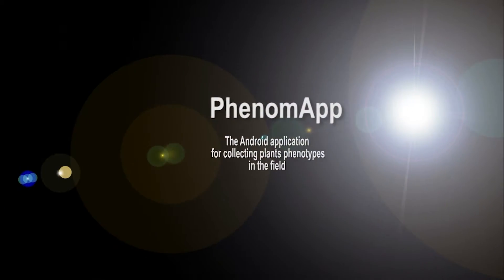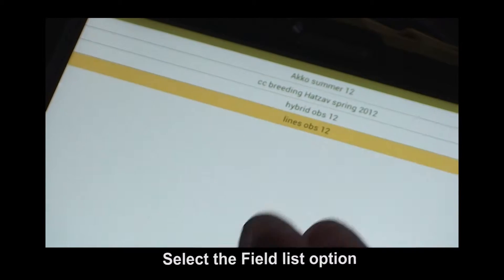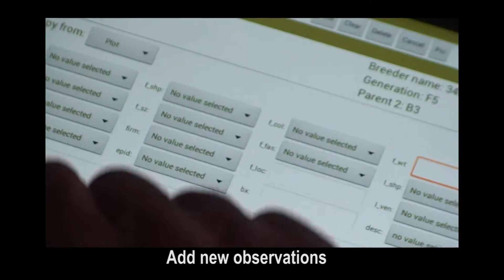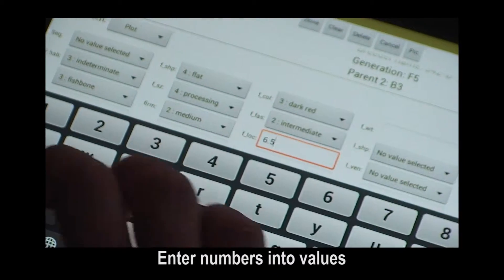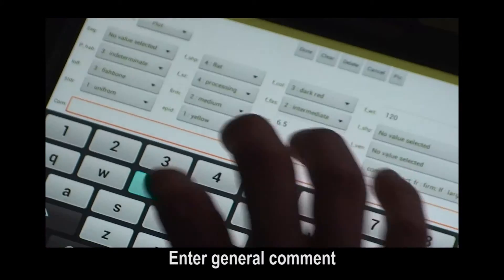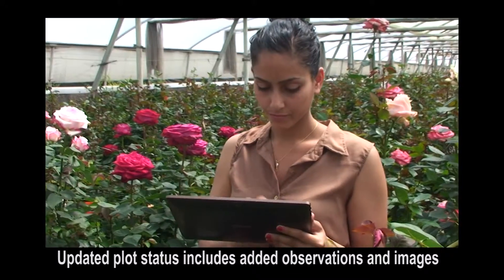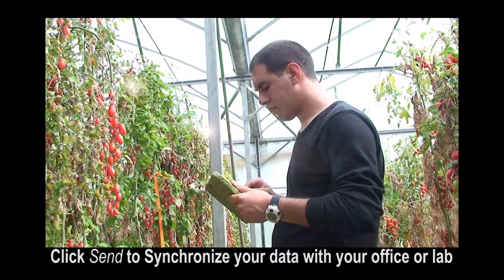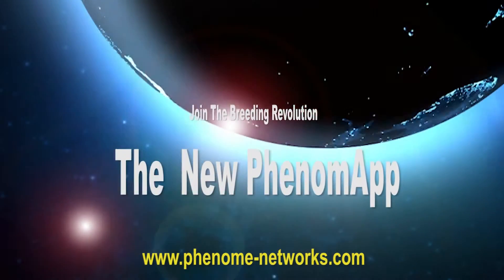- דימיון הפקת סרטים 0544333390 Overview final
דימיון בע"מ הפקות סרטון פרומו שיווקי לאינטרנט 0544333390